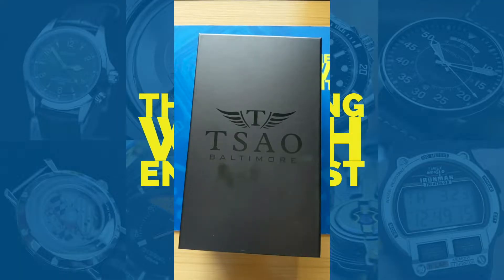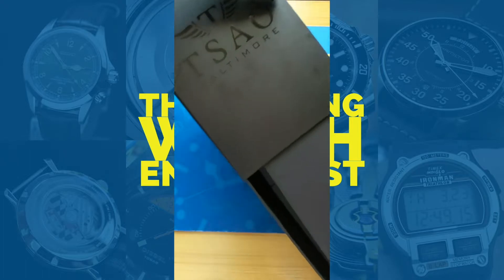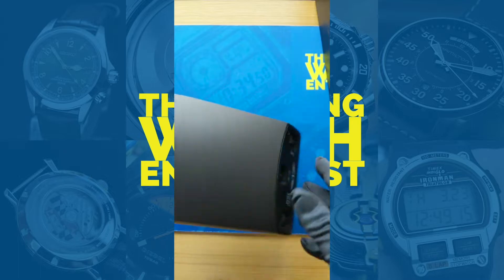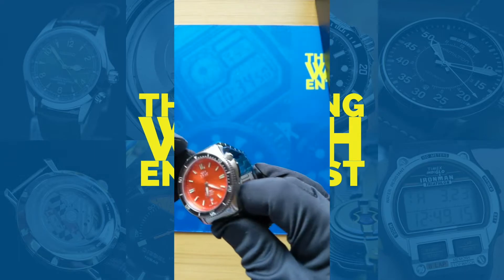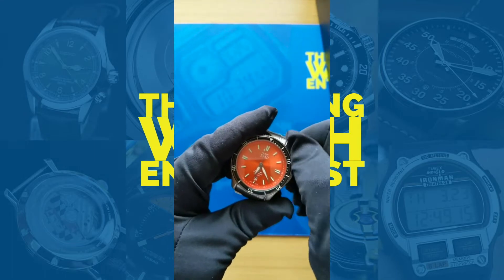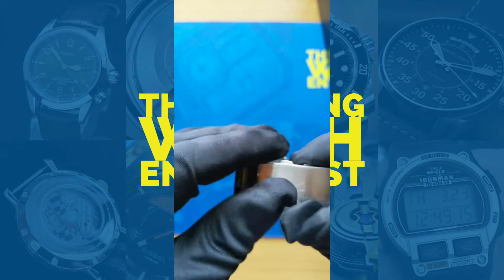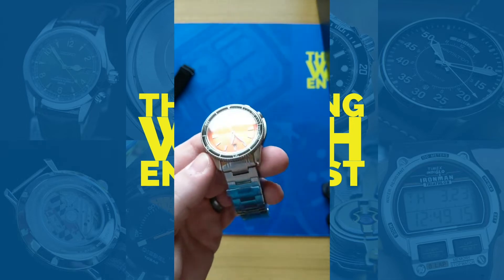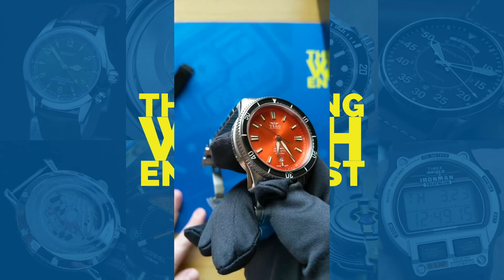Tsao Baltimore Torsk Diver Watch Unboxing and First Impressions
Trying something new out! I've been doing my recent unboxings live on Instagram, but I'll share here on YouTube as well for the rest of you to check out! If you want to watch these live, make sure you're following my IG account

I am a proud contributor to the Watch With Us channel along with several other great content creators.

If you prefer to follow on Facebook, you can find the official